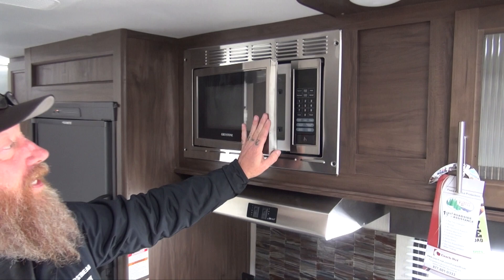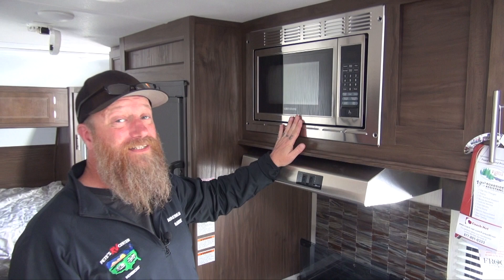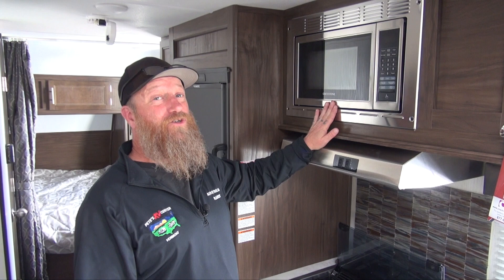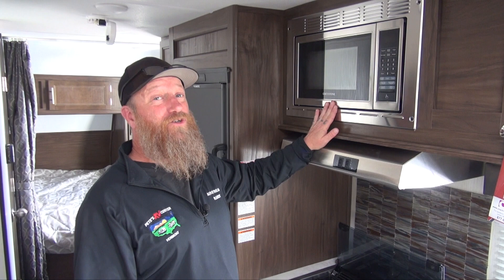Pete's RV Quick Tips | Cherokee/Grey Wolf Microwave Operation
Randal Murray is here to give you all a quick tutorial on how to use the microwave in your Cherokee/Grey Wolf/Wolf Pup product.

Randy explains that the microwave in your RV is not much different than the one that may be in your home. It will only run when plugged into shore power because of the power required to run. Randy recommends turning off the A/C before using the microwave to avoid tripping a breaker.